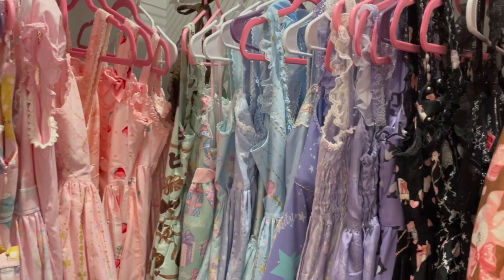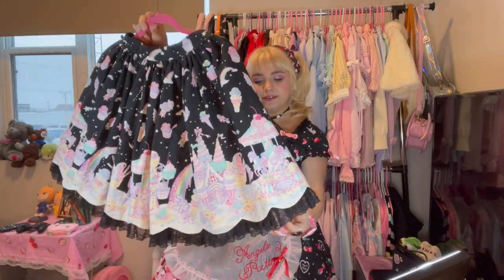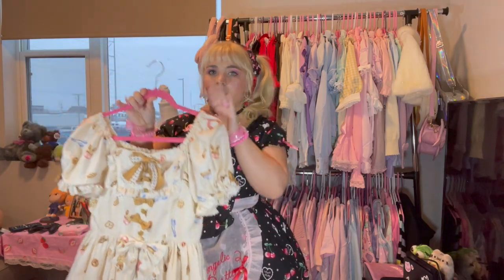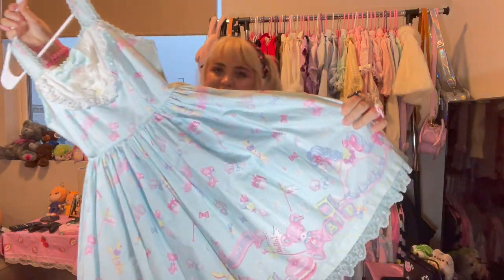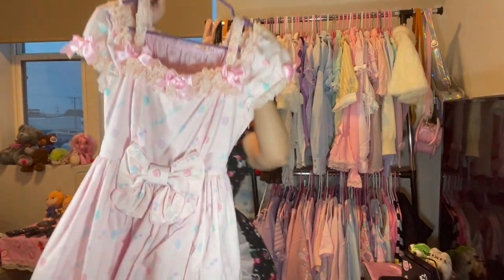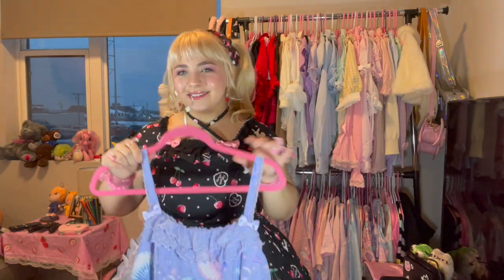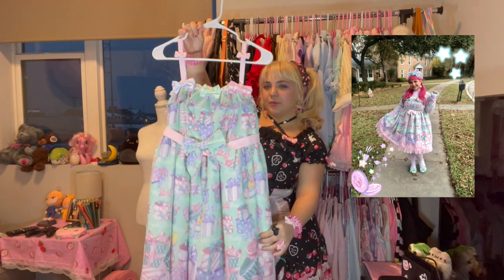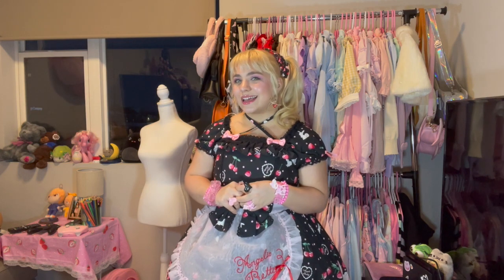2021 Wardrobe Tour Part 1: Main Pieces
Showing off all my lolita main pieces!